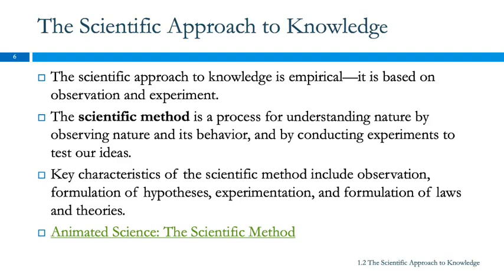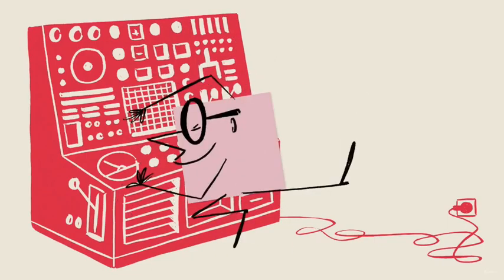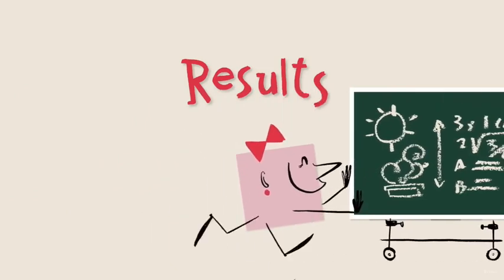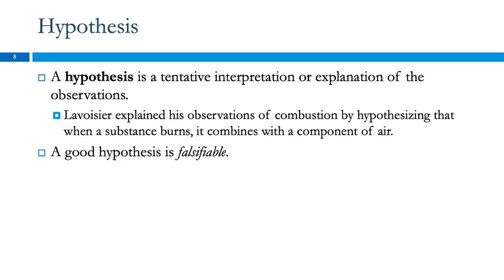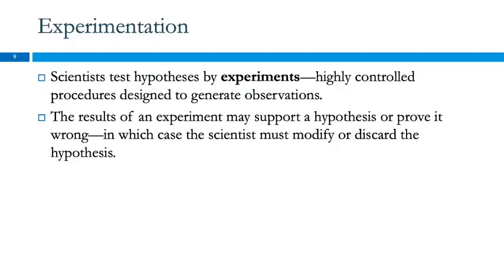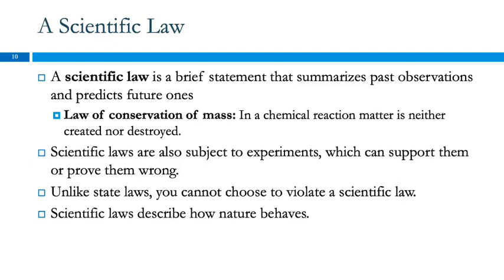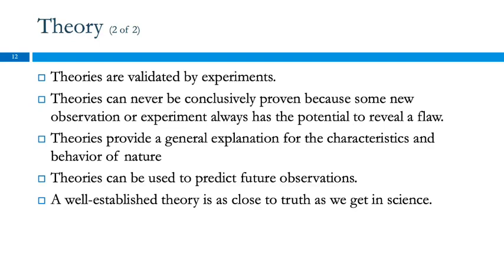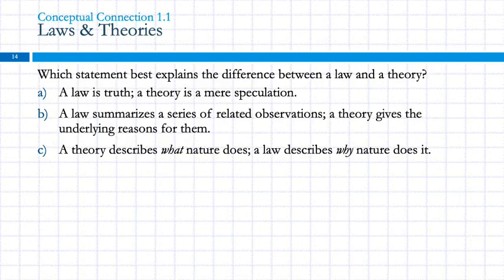1.2 The Scientific Approach to Knowledge